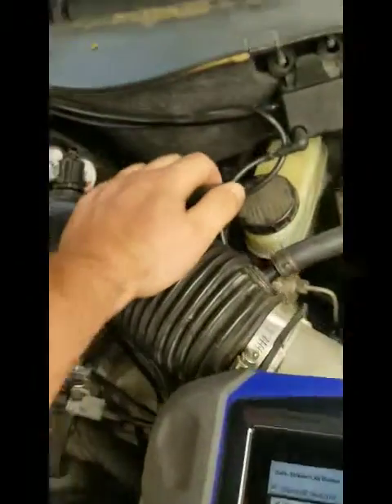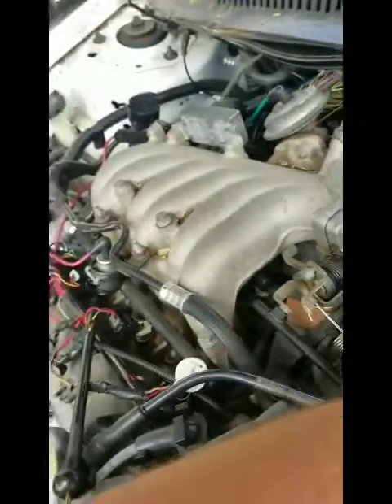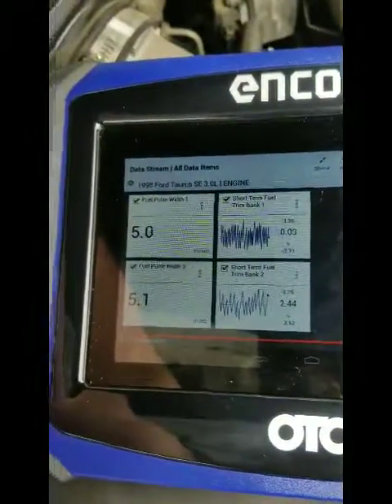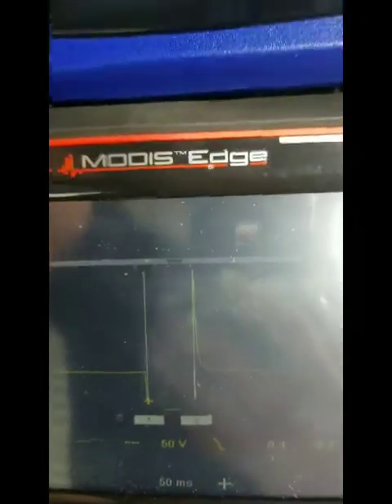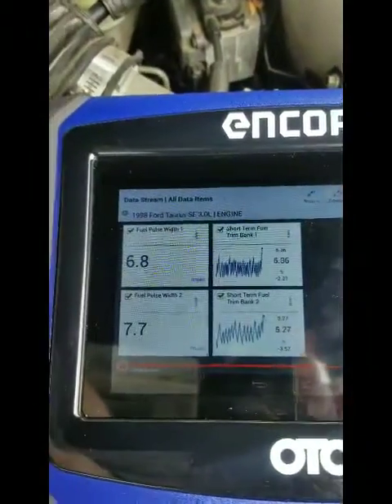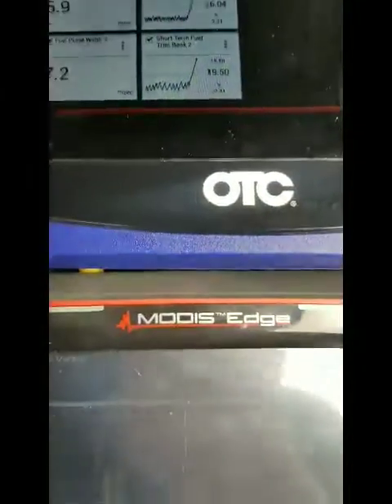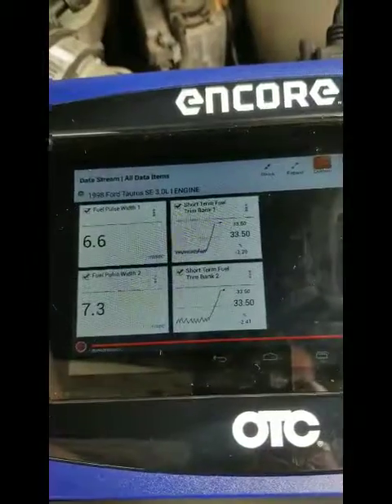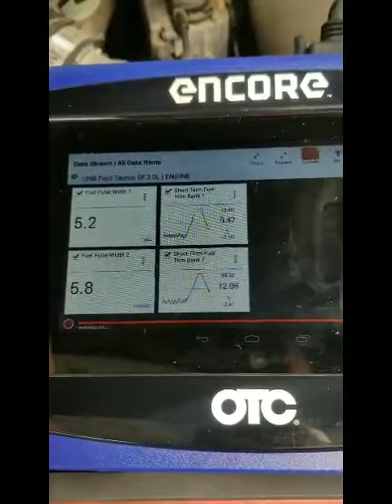Pulse width increase with vacuum leak